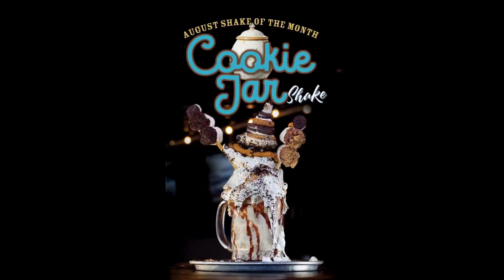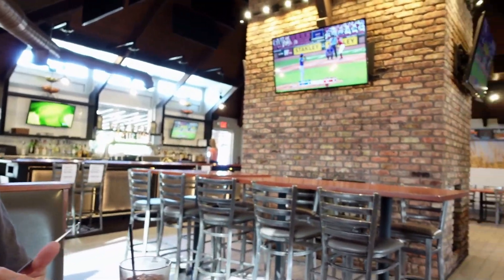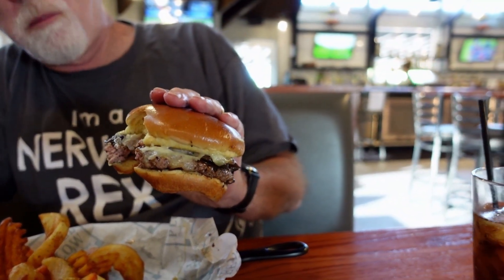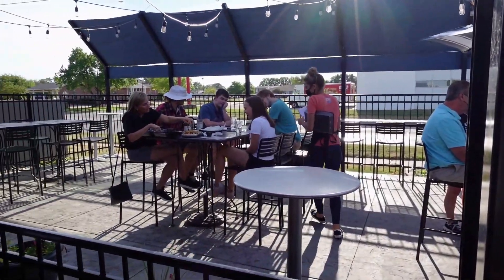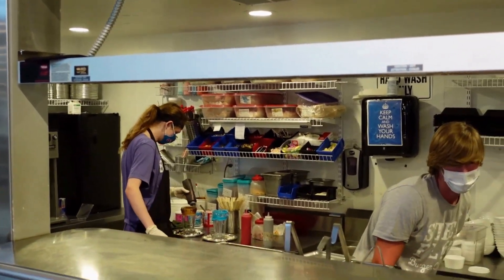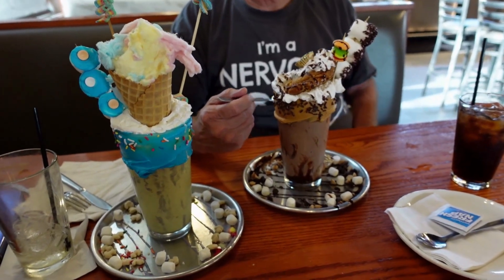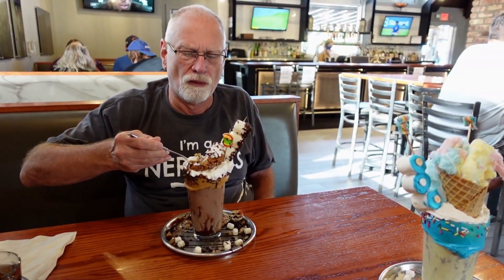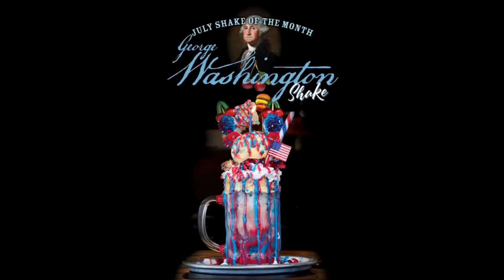Steel Plow Burgers - Quad City Burger Restaurants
Steel Plow Burgers at Quad City Burger Restaurant | Burger Restaurants Near Me is a POV HD video review of the delicious burger joint we tried in Moline, Illinois. Not only does Steel Plow Burger have delicious high end burgers and great brew but they also have mammoth milkshakes that are incredible. I was looking for local high end burger restaurants near me to do a video review when I heard about Steel Plow Burger. A bit of research on pubs near me with burgers, fries and shakes and there it was again. This Quad City burger joint is very unique with an industrial restaurant vibe and a menu with a wide assortment of great options. It's always fun doing restaurant review videos whenever possible but when it has unique options like Bison Burgers and chocolate peanut butter milkshakes, it's a no-brainer. I would highly recommend this place to anyone looking for a local, high end quality burger and a fun milkshake or brew. Steel Plow Burger is located near the John Deere headquarters of Moline, IL so the name Steel Plow Burger is an appropriate fit and feel.

TripN With Red is filled with POV 4K & HD YouTube videos of Walt Disney World theme parks in Orlando, Florida of rides, resorts, resort rooms, room tour, Skyliner Rides, Blackstone outdoor pizza oven, landscape videos, antique car shows, day trips and Sony ZV1 low light camera videos. The Disney World park videos are of Magic Kingdom, Epcot, Hollywood Studios, Animal Kingdom, Toy Story Land and Galaxy's Edge Star Wars themed parks and areas. We are a small channel trying to grow so your help is really appreciated. Thank you so much.

Below are a few links to other great videos you might enjoy.

I'm An Engineer I Can Fix That | Redneck Engineering | John Deere Zero Turn Mower Tow Hitch [DIY]

Disney World on a Budget | Save Money on Food at Walt Disney World | Money Savings Tips